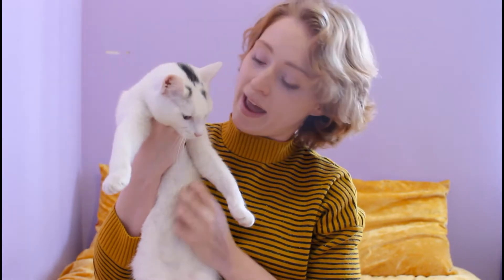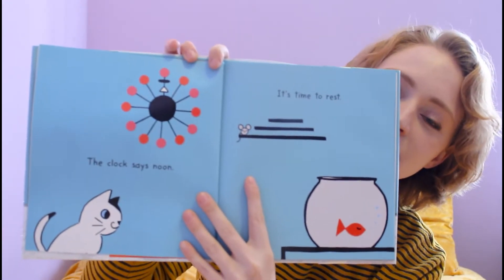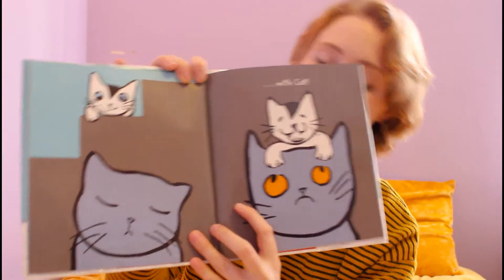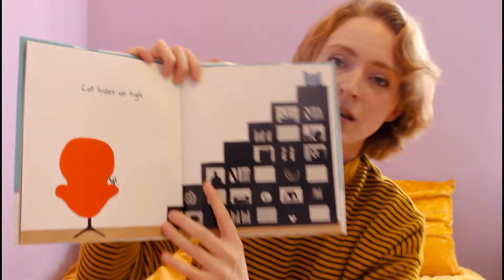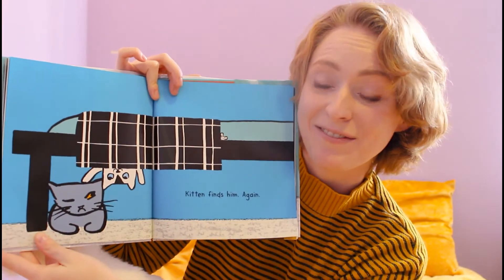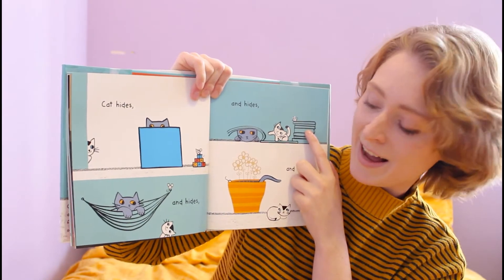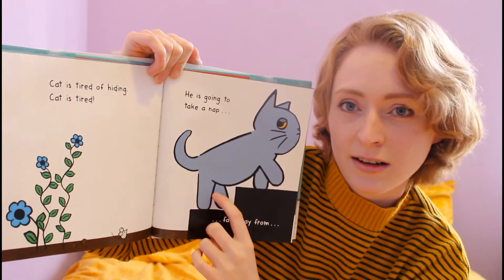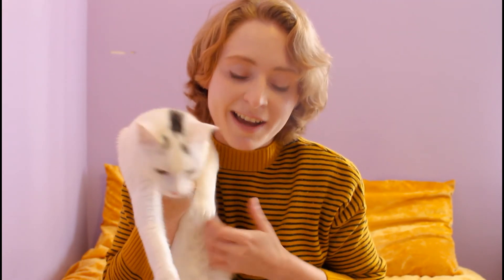Cat Nap Storytime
Meet Allie and her pet cat Jac as they read Cat Nap by Toni Yuly.